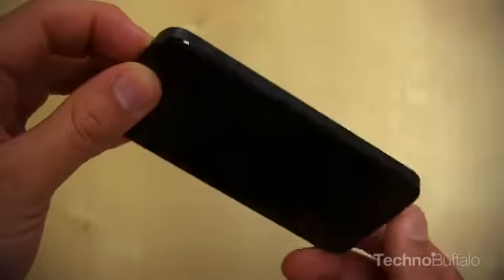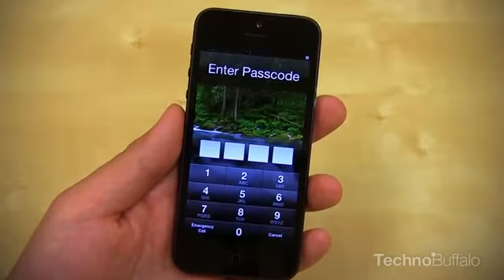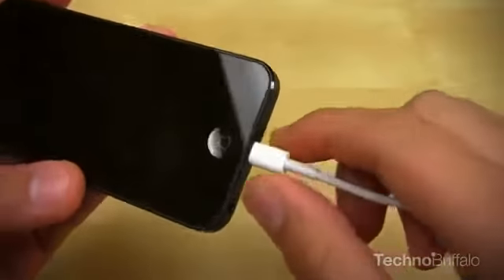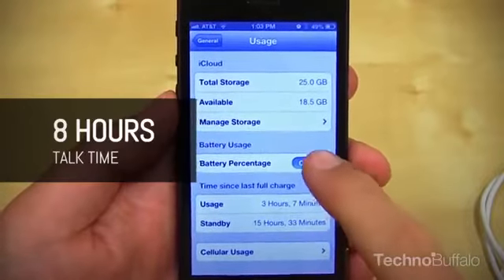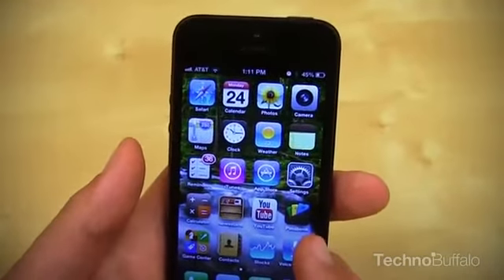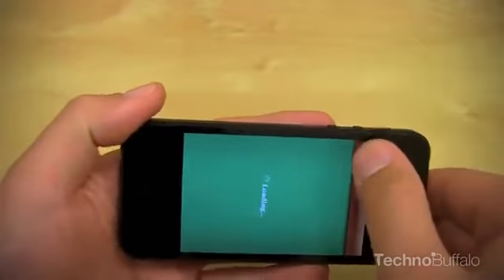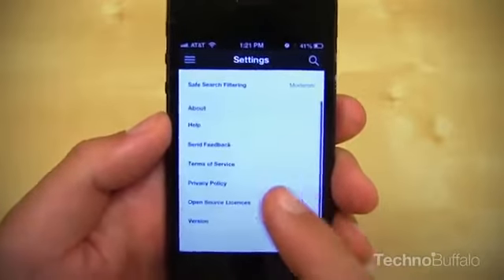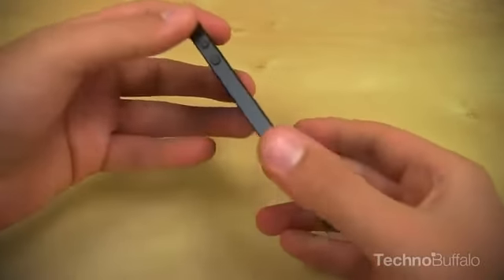iPhone 5 Review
About the iphone 5